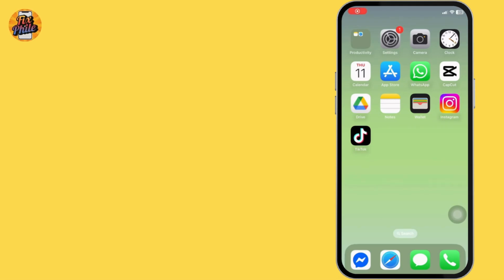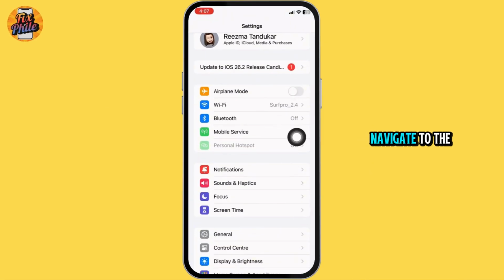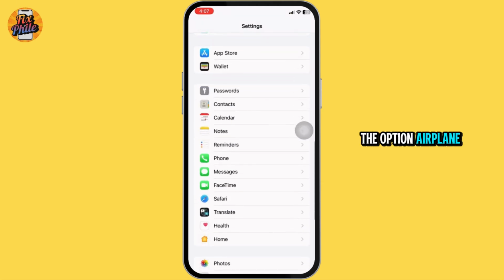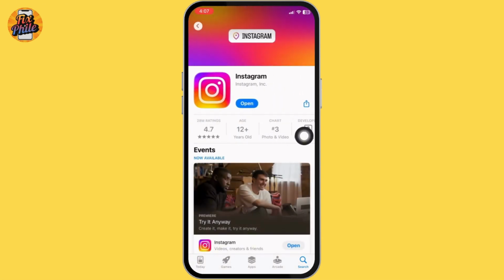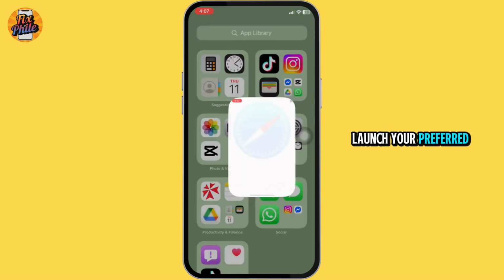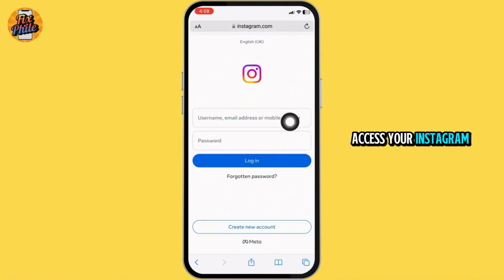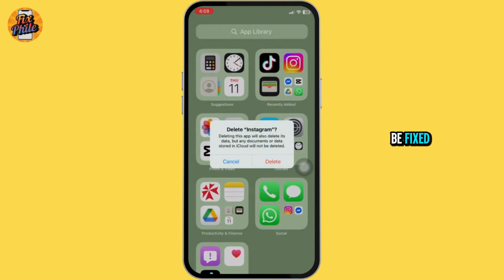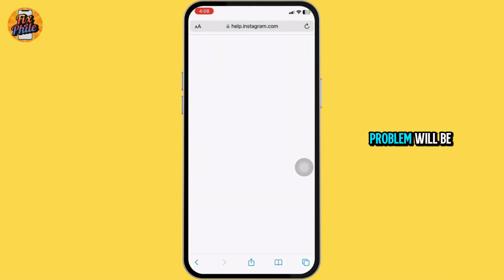How to Fix Instagram “Try Another Device to Continue” Error in 2025 | Login Problem Solved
00:00 – Intro
00:10 – Steps to Fix Instagram Try Another Device to Continue Problem

If Instagram is showing the “Try Another Device to Continue” message in 2025, you’re not alone. This issue usually appears when Instagram detects unusual login activity, a new device, or a network change. In this video, you’ll learn how to fix the problem quickly and safely on Android, iPhone, and desktop for U.S. users.
We’ll walk through the most reliable solutions, including using a trusted device, disabling VPNs, completing security verification, updating the app, and restoring account access without risking a permanent lock.